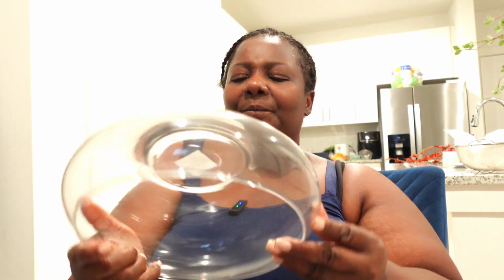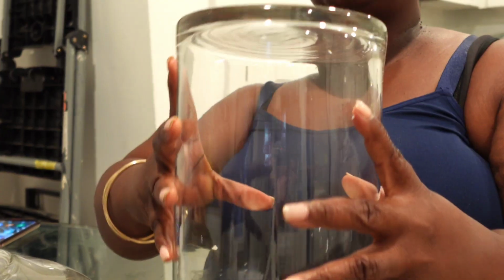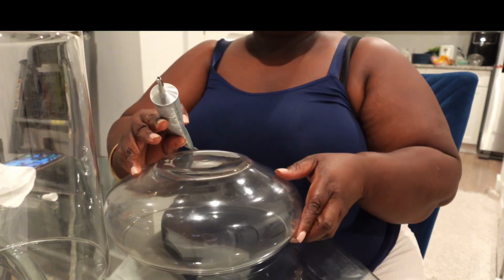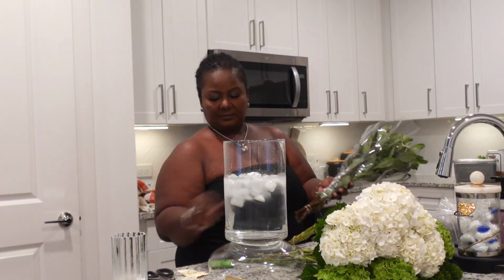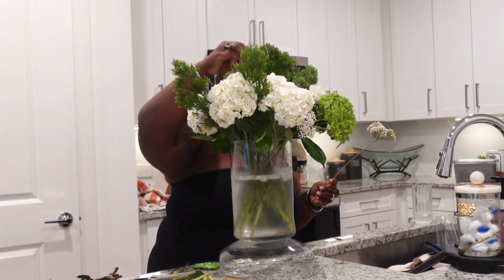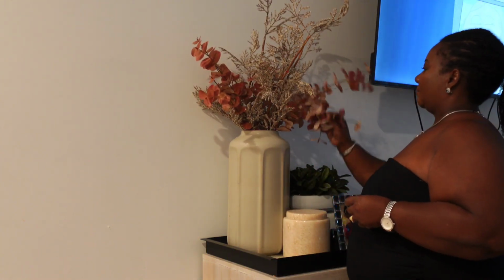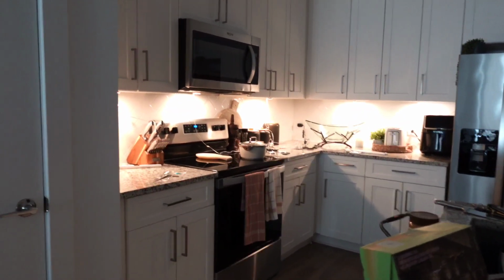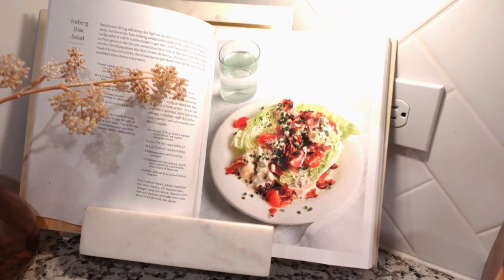WEEKLY VLOG: DIY Home Updates | DIY project | JAG byDesign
Hi Family, welcome back to another weekly vlog. Today we are working on the kitchen and a new easy DIY project.

I'm an interior designer with a focus on hospitality design and residential design. As a designer, I have been exposed to the world of design in many different aspects. On my channel, I want to share that knowledge with you, my viewers.